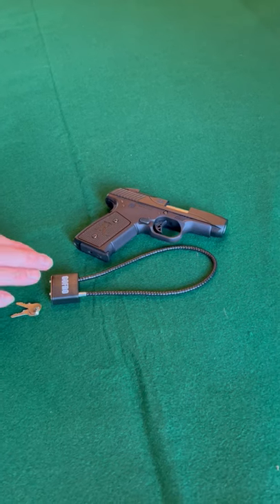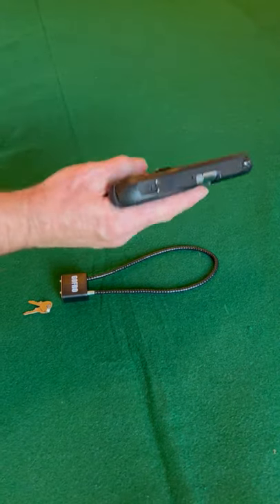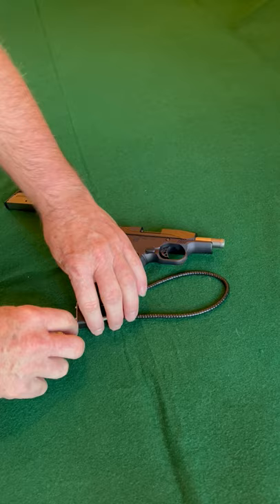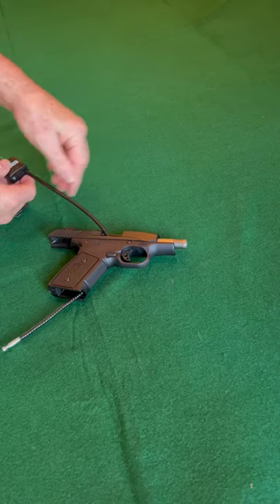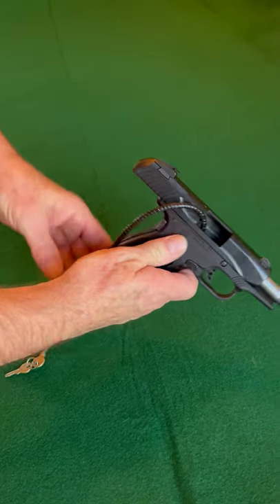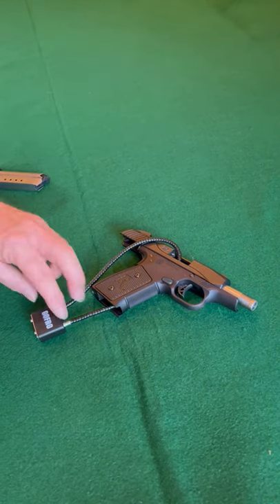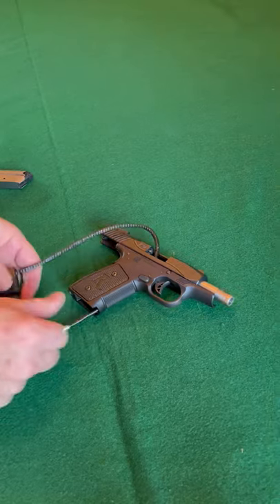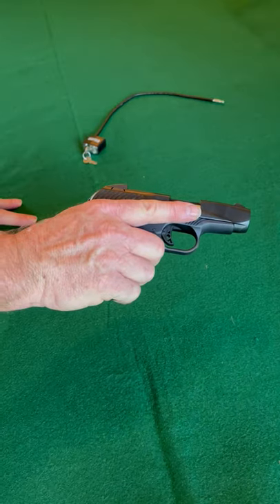CABLE LOCK ON SEMI AUTOMATIC HANDGUN-JAN 2022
Cable lock on 9MM Semi-automatic real firearm